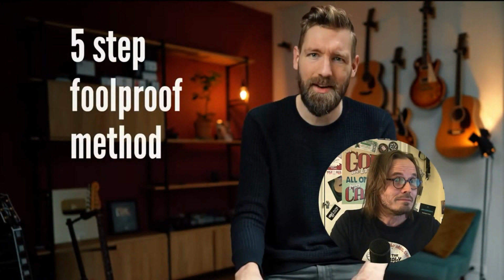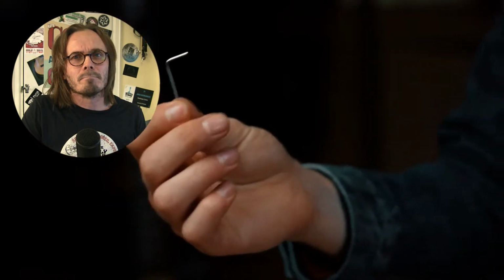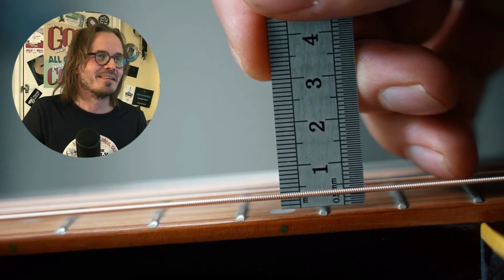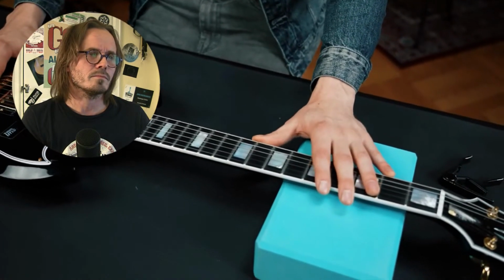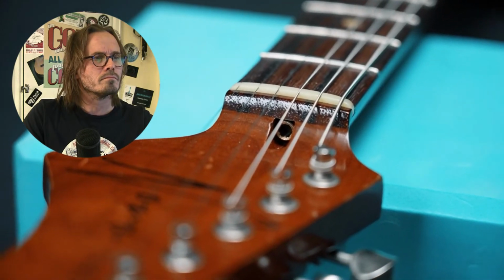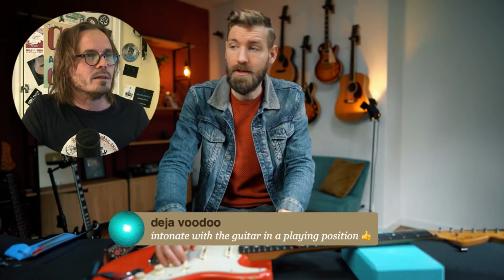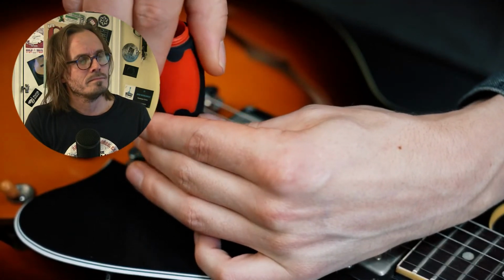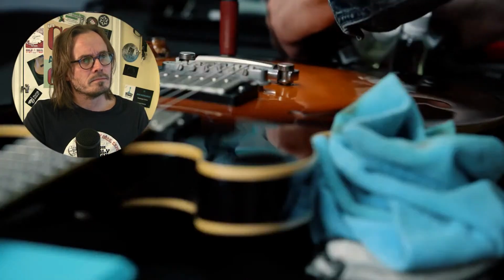#46 - Weekly Wednesday Live Q&A with Juha reacting to the '5-Step-Setup' video by Paul Davids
"I've been asked repeatedly to comment the very popular '5-step setup' video by the famous YouTuber Paul Davids, and... Well, after watching his video a couple of times... ok! I'd like to mention a thing or two about it. Let's see where this leads!"

I admire Paul's YouTube channel greatly! He is a super talented guitarist and his videos are always very entertaining. Paul is a fantastic teacher, too - top notch ! But... how does he succeed in his tutorial showing how to do a full setup to a guitar? Watch this live broadcast to find out..!

Paul Davids is a well-known YouTuber with over 2,5 million followers. His videos range typically from guitar tutorials to music theory and from ‘Live Guitar Looping’ videos to deconstructing famous songs. His main goal is to inspire fellow guitar players all over the world and to create and play music - and in that, Paul has certainly succeeded extremely well!

Juha

Here's the playlist to all them, featured in chronological order